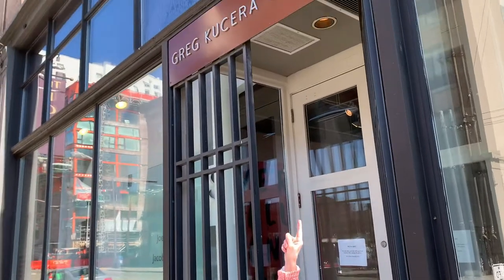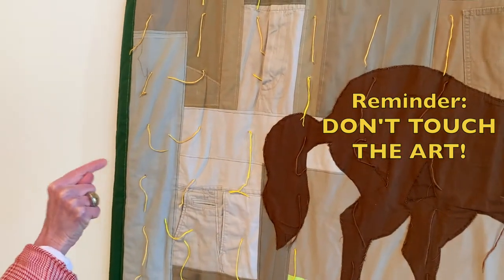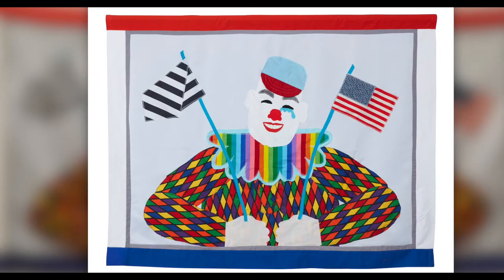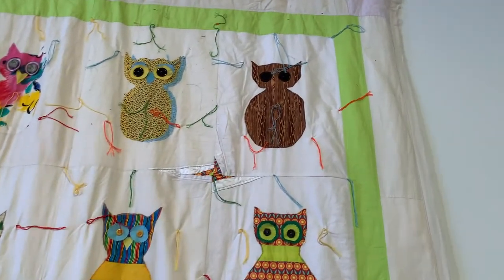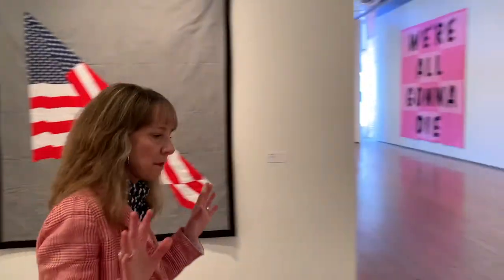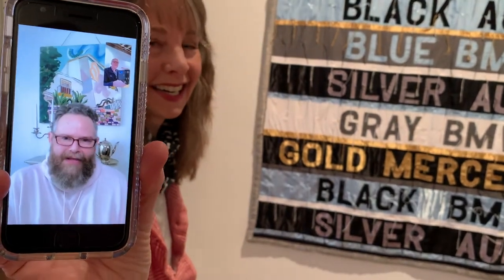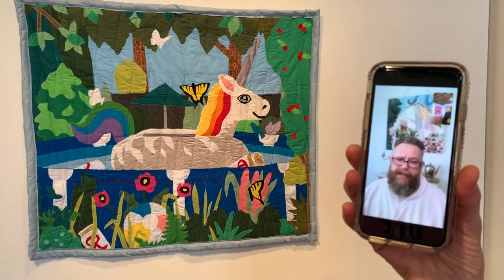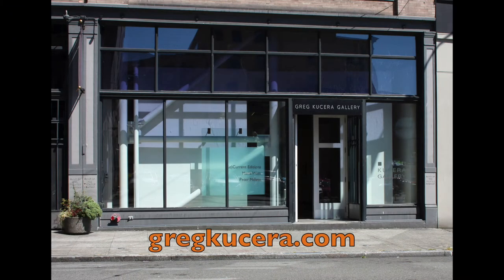Art Zone: Joey Veltkamp's soft paintings at Greg Kucera Gallery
The quilts of Joey Veltkamp incorporate humor, pathos, and a tremendous amount of heart. “Lumberton, Wash.” at Greg Kucera Gallery runs thru April 17, 2021.